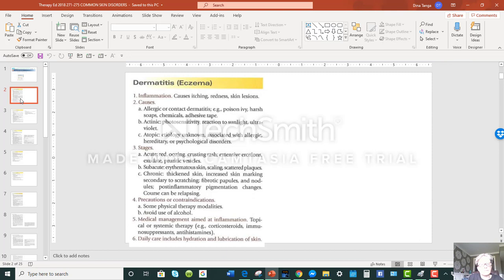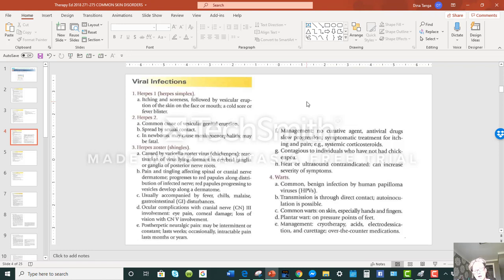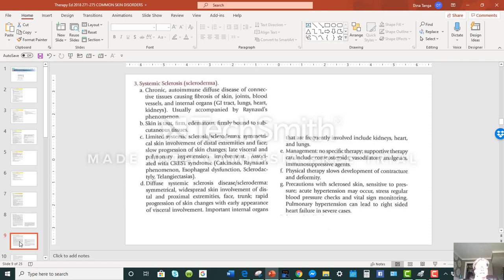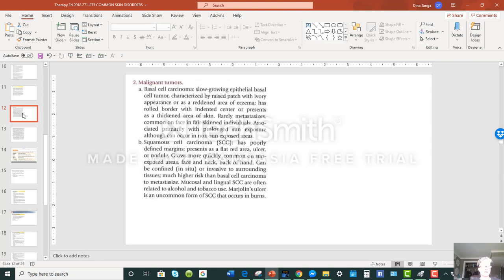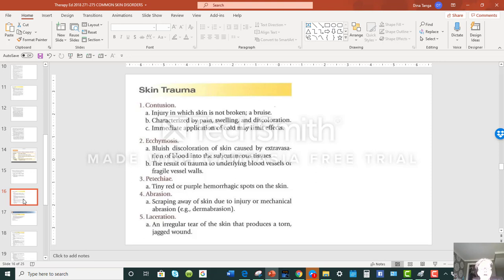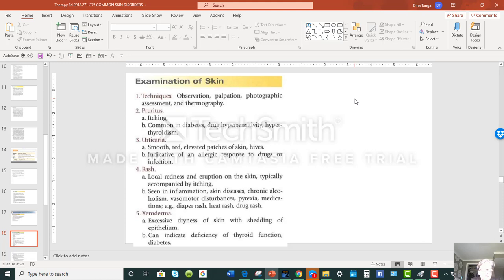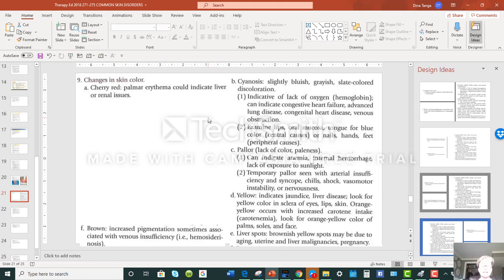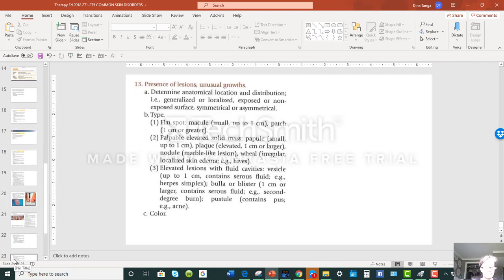SKIN DISORDERS FF NPTE 2 26 2020